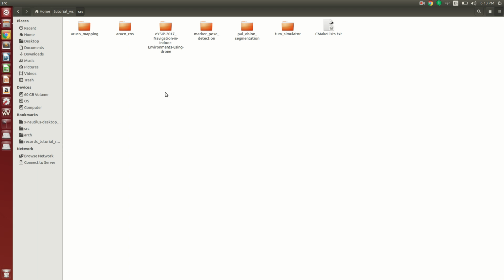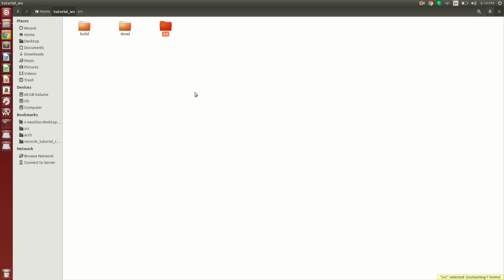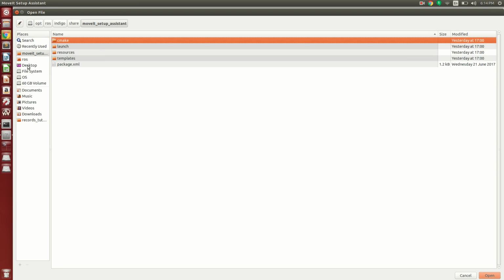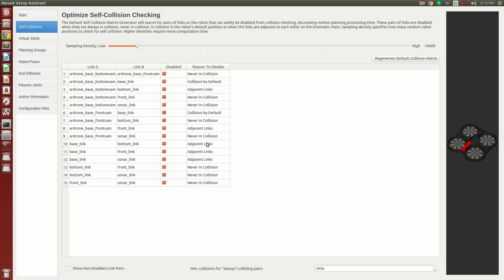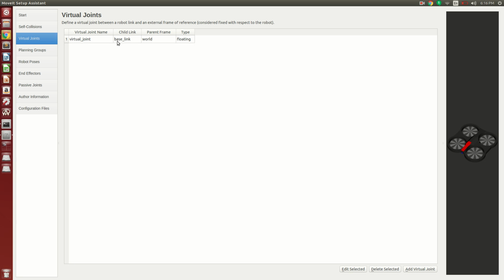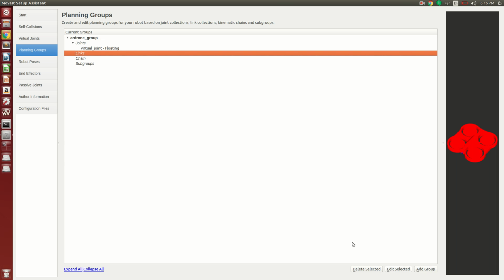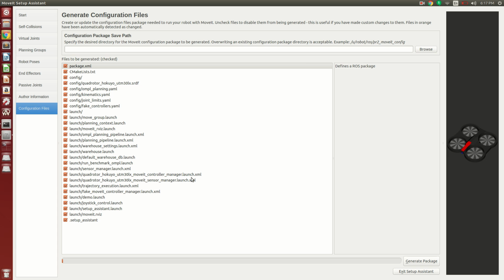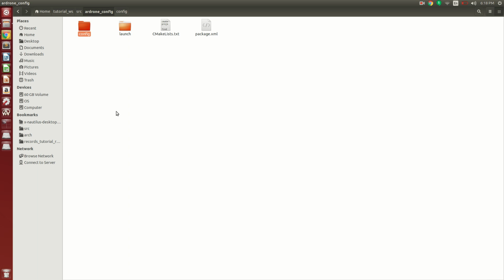Setup Drone model moveit!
How to setup a drone model in moveit using moveit's setup assistant